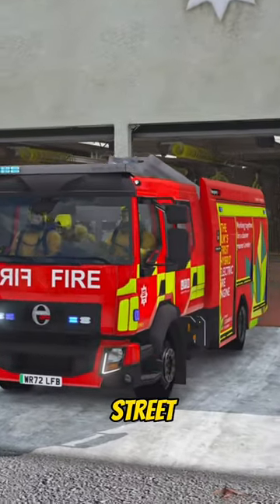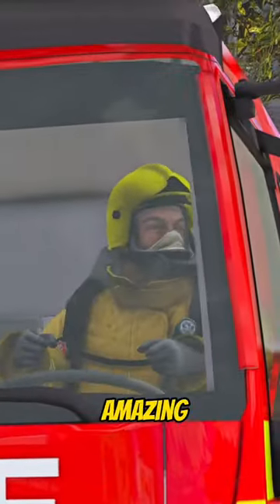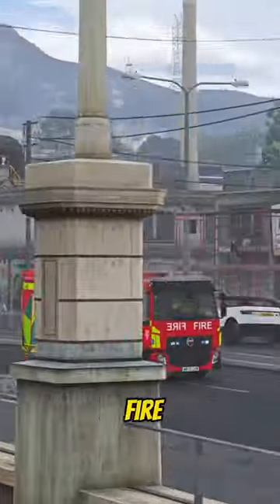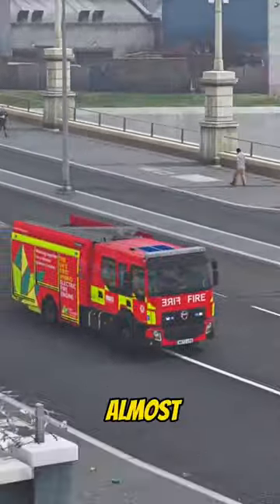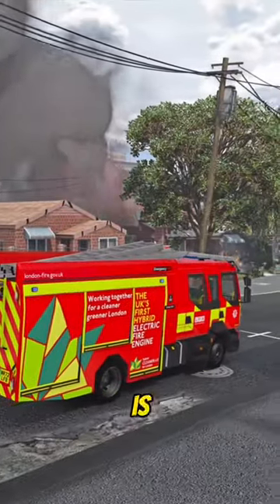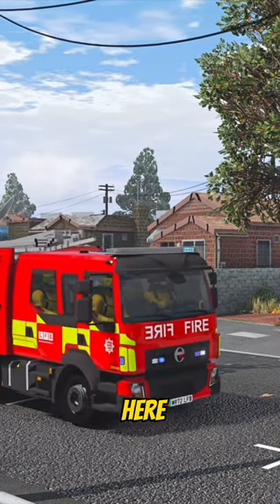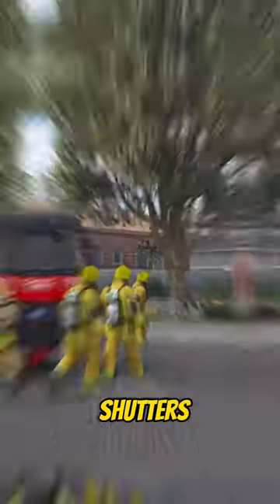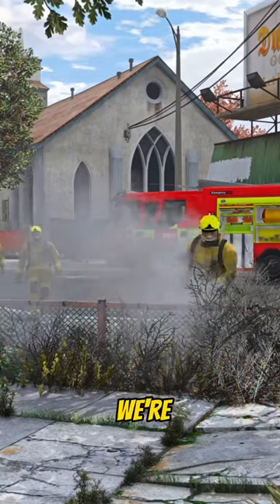The London Fire Brigade are making a RETURN to GTA 5!